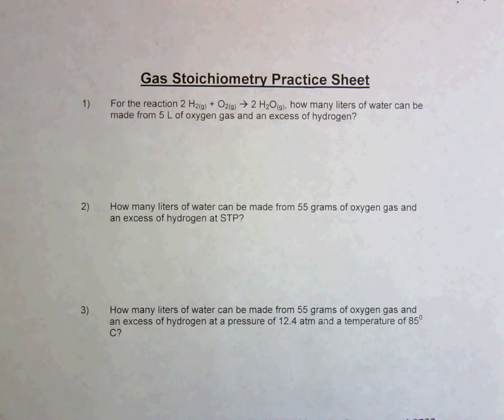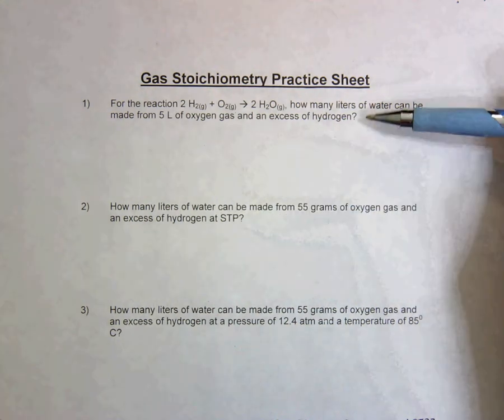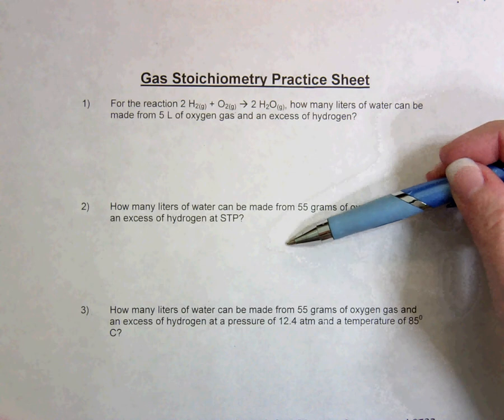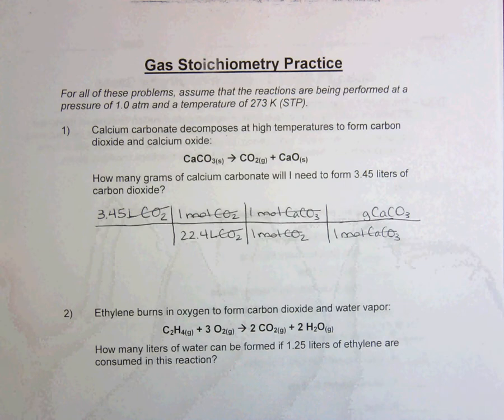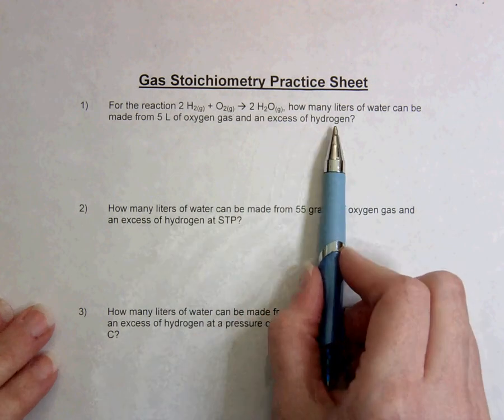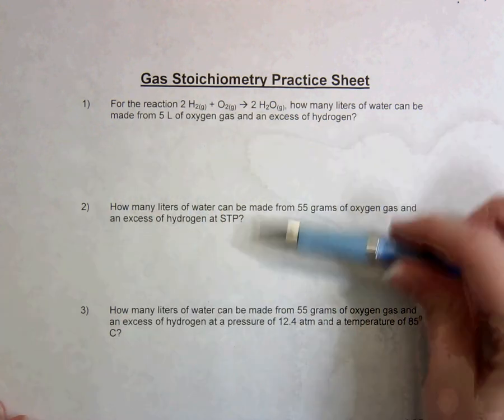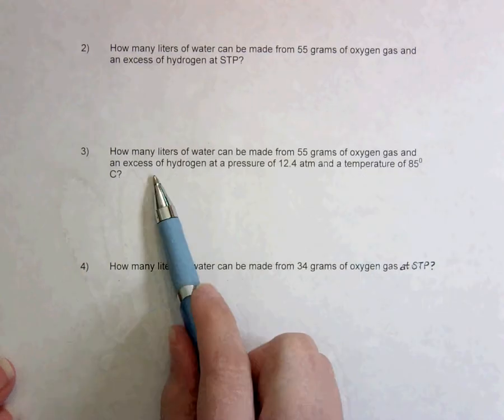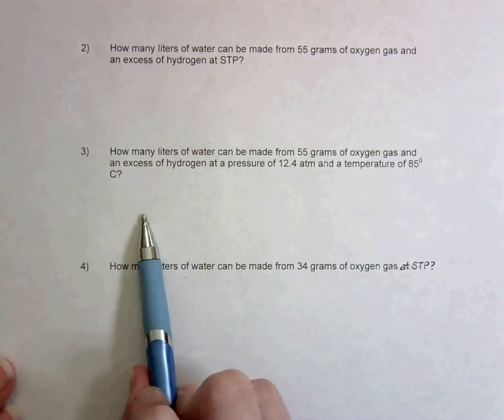Gas Stoichiometry Practice Sheet